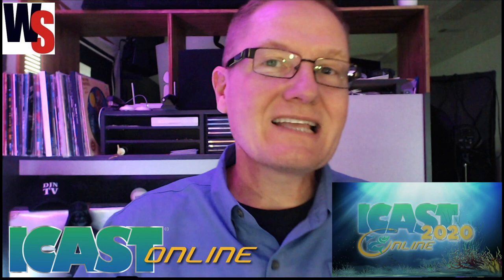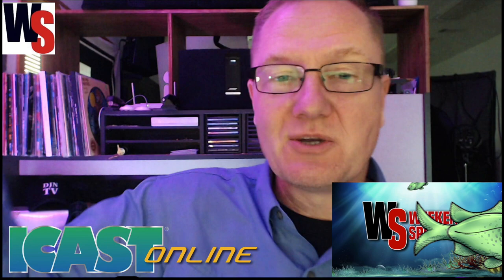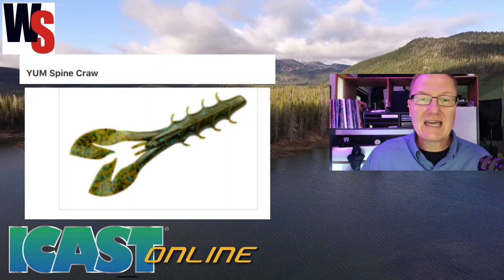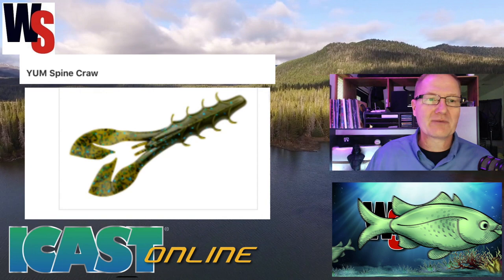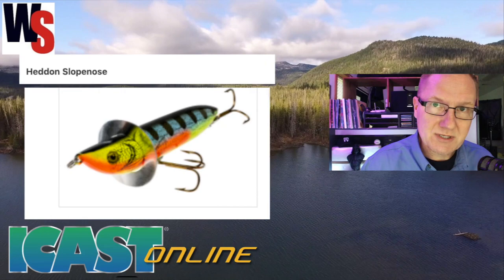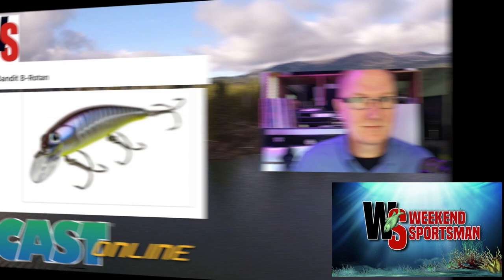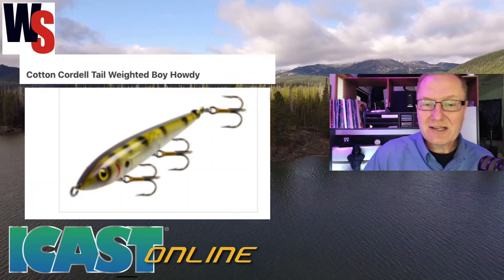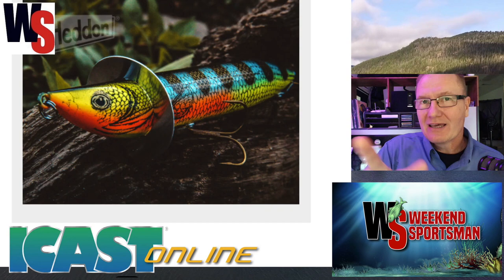New Gear: Arbogast, Heddon, Lindy, Little Joe, and Rebel Lures | Pradco Outdoor Brands ICAST 2020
Including Brands:
Arbogast
Bandit
Bobby Garland
Bomber
Booyah Bait Co.
Cotton Cordell
Crappie Pro Jigs
Creek Chub
Gene Larew
Heddon
Just Add Nature
Lindy Fishing Tackle
Little Joe
Norman Lures
Rebel Lures
Smithwick
Thill
War Eagle
YUM

YUM Spine Craw
The YUM Spine Craw is built for speed with a compact body and a tight, rapid movement through the water. The 3.75-inch craw features angled appendages along the body that serve two purposes. First, they displace more water. Secondly, they slow the Spine Craw’s descent through the water column - which allows anglers to use a heavier weight when flipping for more accuracy. But the Spine Craw isn’t just a flipping bait, it works as a trailer and can be Texas or Carolina rigged.

Arbogast Jointed Jitterbug 2.0, PRADCO OUTDOOR BRANDS
The Arbogast Jointed Jitterbug is an iconic lure. The Jointed Jitterbug 2.0 builds upon that legacy. A lower pull-point ensures an intense action in the water, which leads to more heart-stopping blowups. Updated hook hangers allow free movement of hooks to not slow down forward momentum, while the black-nickel finish hides them from the wary eyes of the fish you’re targeting. The feathered rear treble drifts when the lure is stopped for extra strike-inducing movement.

Heddon Slopenose, PRADCO OUTDOOR BRANDS
In 1902, James Heddon patented the Dowagiac Perfect Surface Casting Bait, which anglers quickly dubbed “the Slopenose” due to appearance given by the metal ring near the front of the lure. More than 118 years later, the Slopenose returns to action. It can be fished as a popper, chugger or stickbait. The Slopenose can walk-the-dog and do a more subtle movement where the head moves left and right, but the lure stays on a straight-line retrieve.

Norman Speed N, PRADCO OUTDOOR BRANDS
Scoring two Top 10 finishes in the 2020 Bassmaster Classic, the Norman Lures Speed N Crankbait is the perfect bait to help you land some trophy Bass. The design of this lure helps it to excel in submerged vegetation. The tight wobble and aggressive pitch and roll created by the Speed N capture the focus of those big Bass hiding in the deep and entice them into striking. A gel coating along the body of the lure adds a layer of protection, extending the life of your lure.

Bandit Generator - Chrome Series, PRADCO OUTDOOR BRANDS
Having a bait that flashes like chrome and adding vibrant colors that illuminate using glow sticks gives the angler the best of both. Designed in mind for low light conditions and dirty water is exactly where this bait excels. We have found through testing and fishing it performs just as well in clear water. Glow sticks are not required for the bait to run true and perform correctly. So it’s no problem if you run out of glow sticks.

Bandit B-Rotan, PRADCO OUTDOOR BRANDS
The Bandit B-Rotan is the perfect hybrid of the successful Walleye Deep and Shallow series. It features a more pronounced wobble on the retrieve, and has two separate rattle chambers outfitted with steel rattles for increased sound. When cast it reaches 8-10 feet, and when trolled it dives to 16 feet. Available in a wide range of colors perfect for multiple species of gamefish.

BOOYAH XCS Series, PRADCO OUTDOOR BRANDS
BOOYAH Bait Co. has brought back the legendary XCS series in two different sizes. This silent square lip series, wobbles and semi-rolls to show its flash and the color patterns with etched scales seal the deal on shallow-feeding bass. The hooks ride up against the body to reduce snags, and the square lip lets you “bump and run” through cover to catch the big ones.

Cotton Cordell Tail Weighted Boy Howdy, PRADCO OUTDOOR BRANDS
The Cotton Cordell Tail Weighted Boy Howdy sits vertically in the water with the tail down when at rest. When you jerk the rod tip, it jumps forward and spits water like a fleeing shad or wounded minnow. It's designed to be fished slowly, to maximize time in the strike zone. No. 4 short-shank trebles maximize sticking power when fish strike.

PRADCO Outdoor Brands manufactures and markets many of the world's leading brands of fresh and saltwater lures, soft plastics, fish attractants, terminal tackle and accessories.